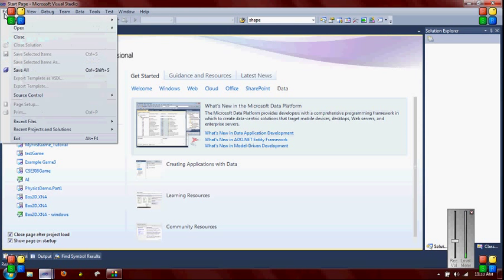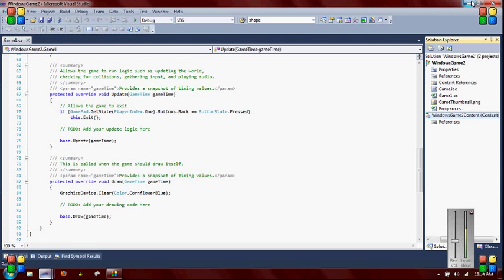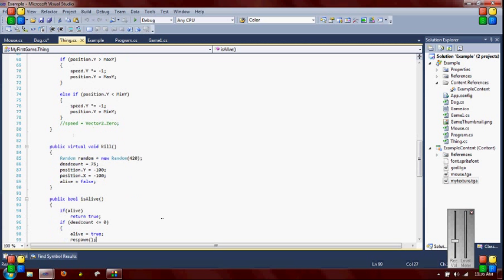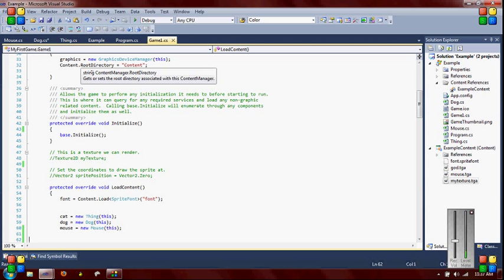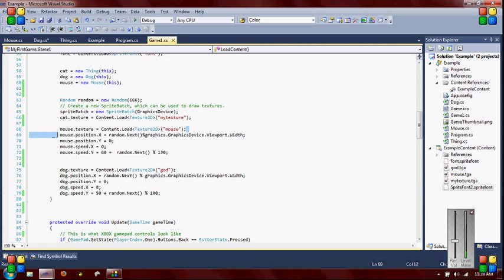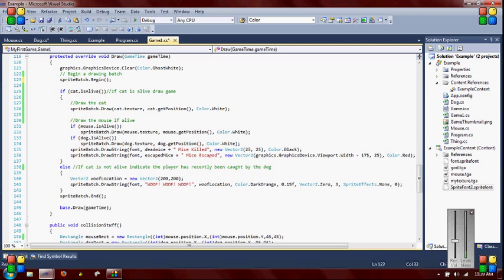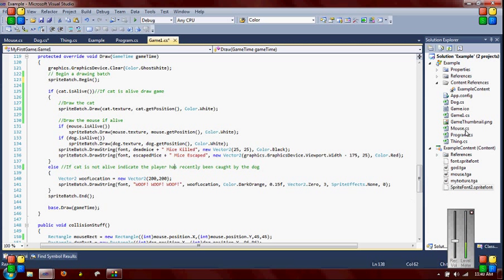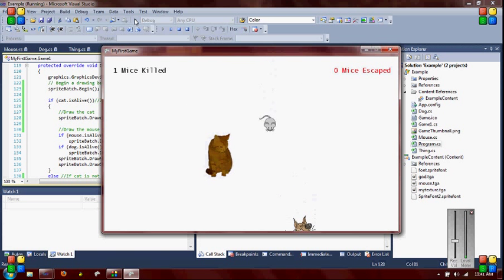XNA Framework Tutorial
Justin Dale, Eminent Sage Productions.  CSE308 Spring 2012.  Stony Brook University.